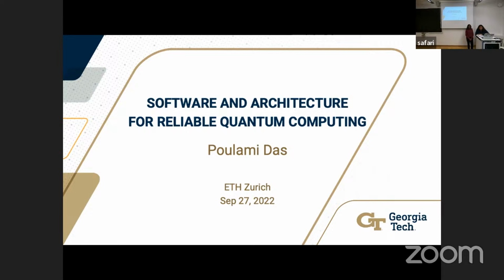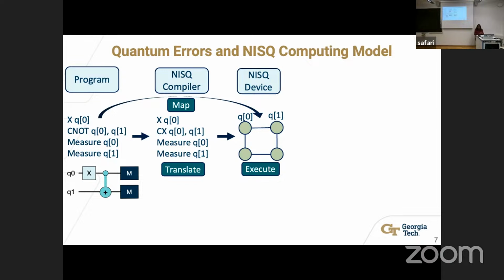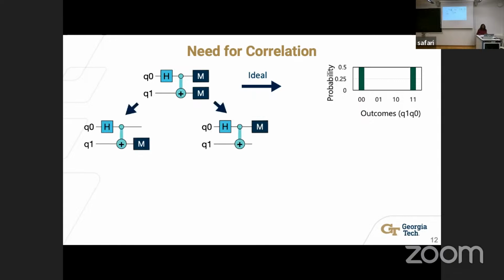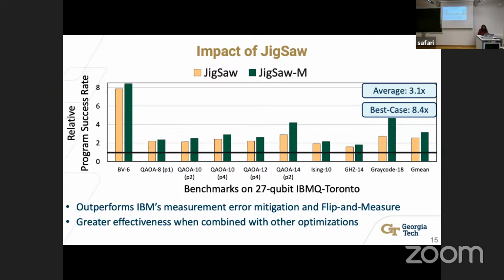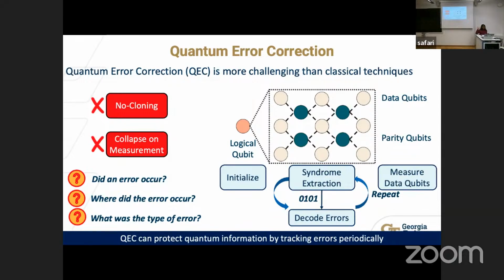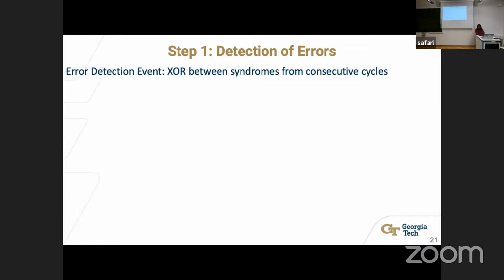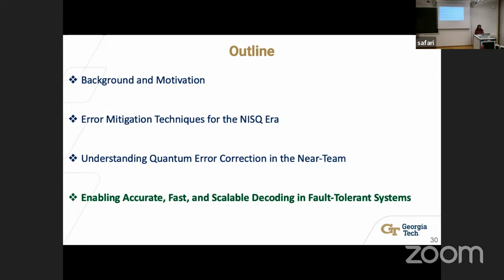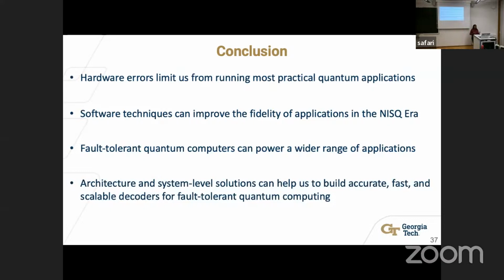SAFARI Live Seminar - Software and Architecture for Reliable Quantum Computing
Title: Software and Architecture for Reliable Quantum Computing
Speaker: Poulami Das,  Ph.D. Candidate at Georgia Institute of Technology.

Abstract:
Quantum computers promise computational advantages for many important applications, but noisy quantum devices lead to computational errors which limit us from running these applications with high fidelity. Quantum information can be protected by using Quantum Error Correction (QEC) codes but requires huge redundancy which may be impractical on Noisy Intermediate Scale Quantum (NISQ) systems with few hundreds of qubits. Instead, NISQ systems execute programs in the presence of noise and are simultaneously used to study QEC so that large-scale fault-tolerant quantum computers can be built in future.

In this talk, I will discuss some of my recent works on software techniques to mitigate errors in NISQ systems and describe some architecture solutions for fault-tolerant quantum systems. First, I will discuss JigSaw, a software framework that reduces the impact of measurement errors by running additional copies of a program where each copy measures only a subset of qubits and uses the partial information from the subset measurements to improve the quality of solutions. Second, I will describe LILLIPUT, a lightweight reconfigurable practical lookup table decoder, a logic that identifies errors in real-time, for small QEC codes. Finally, I will describe the AFS decoder that focuses on the system level architecture and organization of decoders in large fault-tolerant systems.

Speaker Bio: Poulami Das is a Ph.D. Candidate at Georgia Institute of Technology. Her research focuses on developing compiler optimizations and software techniques to improve the fidelity of near-term quantum applications as well as designing architecture and system-level solutions for enabling fault-tolerant quantum computing in the future.

Poulami obtained her Master’s degree from The University of Texas, Austin and Bachelor’s degree from National Institute of Technology (NIT), Durgapur. She is the recipient of the Microsoft Research PhD Fellowship, Institute Gold Medals at NIT Durgapur, and has been selected as a Rising Star in EECS. Her research has been recognized with the Best Research Award at the Design Automation Conference Ph.D. Forum, Cleaver Award for the most outstanding Ph.D. dissertation proposal in Electrical and Computer Engineering, Georgia Tech, Best Paper Award at Computing Frontiers, and has appeared in top architecture and systems venues like MICRO, HPCA, and ASPLOS.